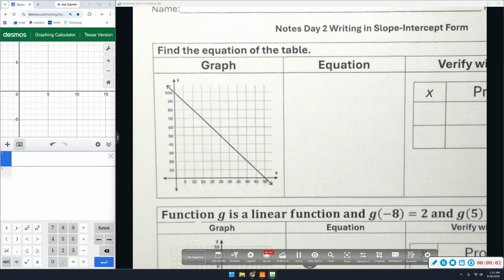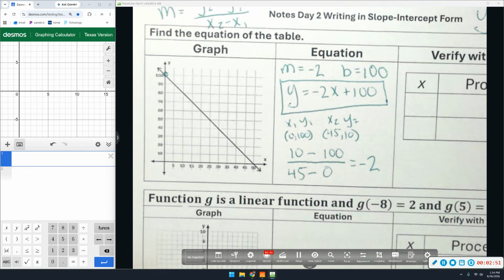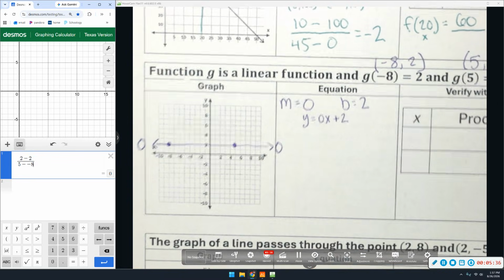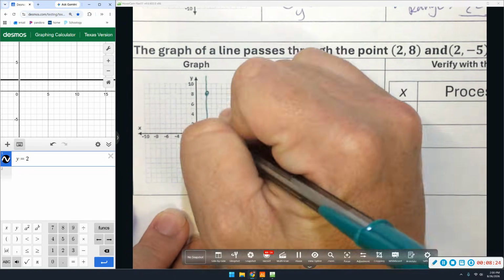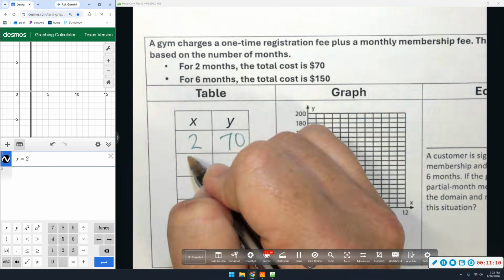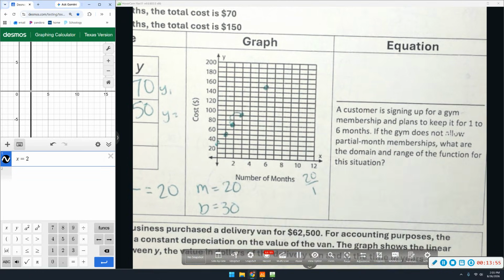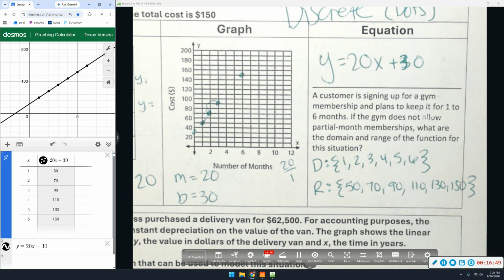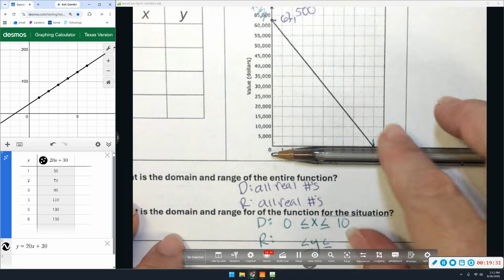CWHS - Algebra 1 - Notes: Writing Equations Day 2